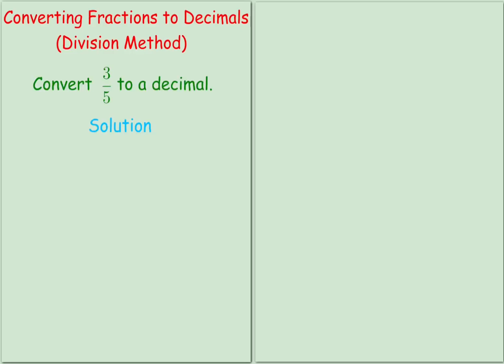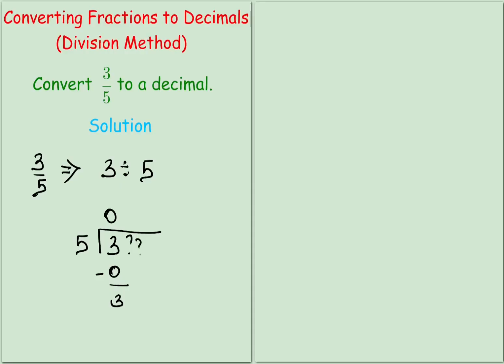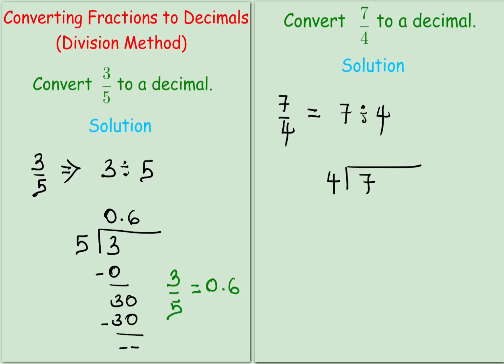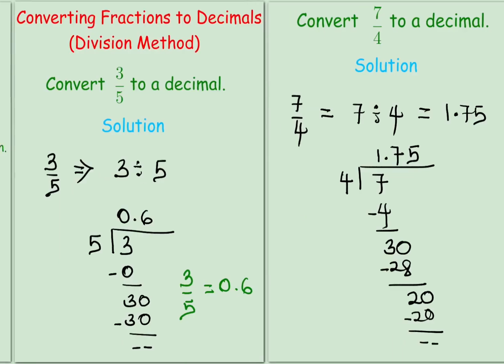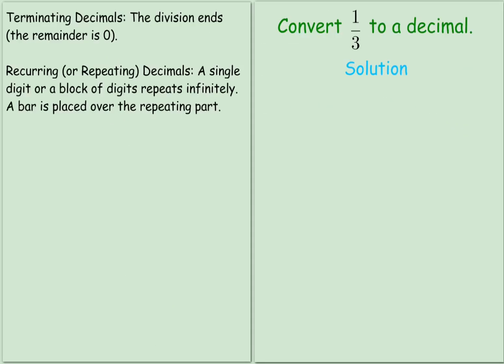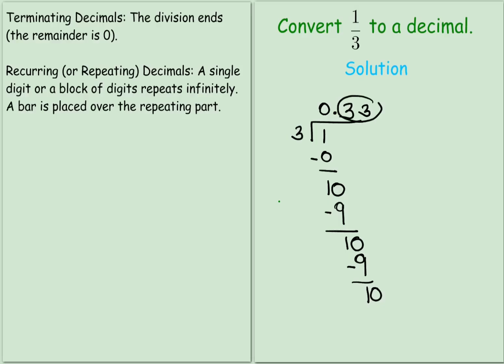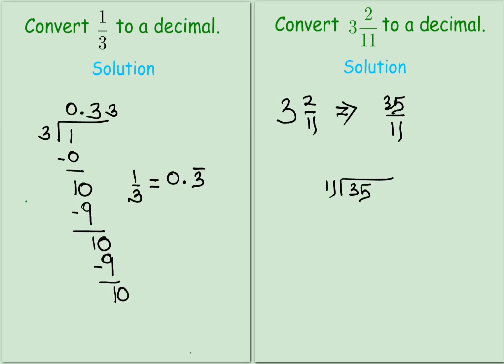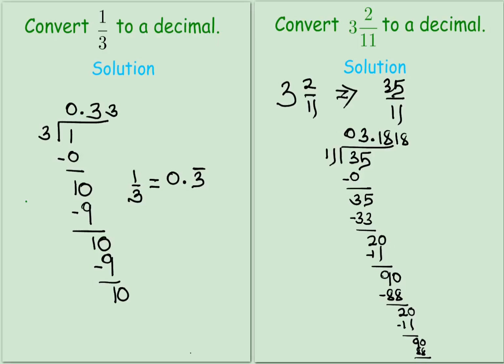How to Convert Fractions to Decimals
In this lesson, we flip the script! You've learned how to turn decimals into fractions, but how do you go from a fraction to a decimal

The Division Method: Why the fraction bar actually means "divided by." We walk through long division to turn any fraction into a decimal.

What you will learn:

How to handle "terminating" decimals (decimals that end).

A sneak peek at "recurring" or repeating decimals

Practical tips for converting mixed numbers into decimals.

Mastering this skill is essential for comparing different types of numbers and for working with percentages in the next section of the course!

Which method do you prefer?
The "Power of 10" trick or the classic Long Division? Now that we can move between fractions and decimals, we are ready for the final piece of the puzzle: Percentages! Catch the whole series here: